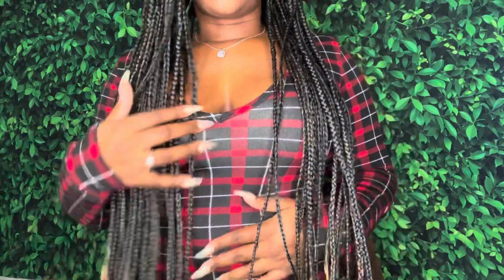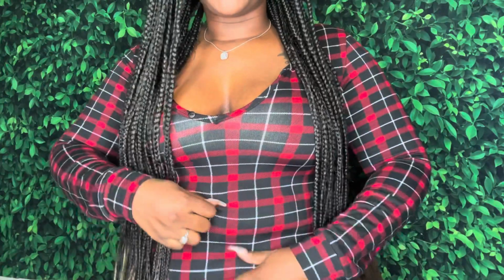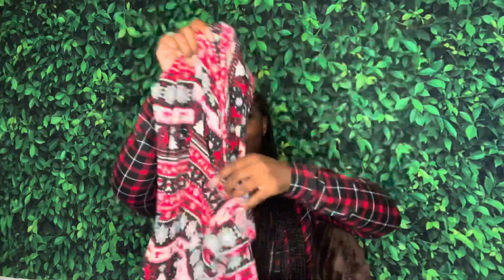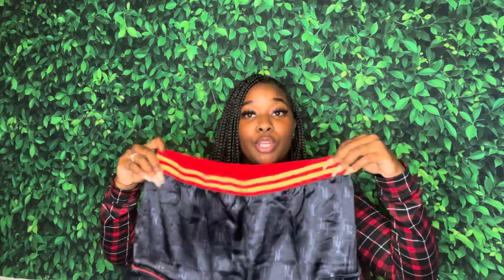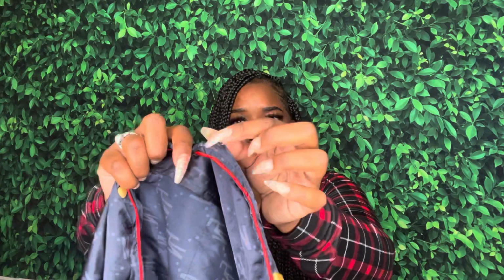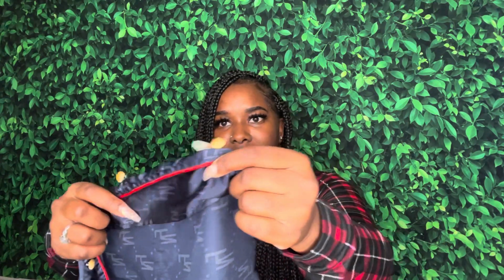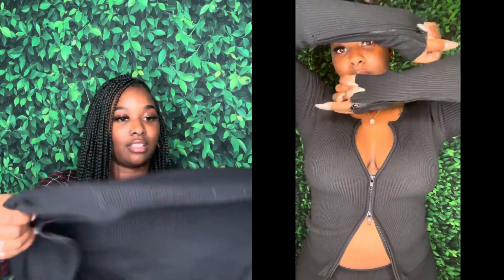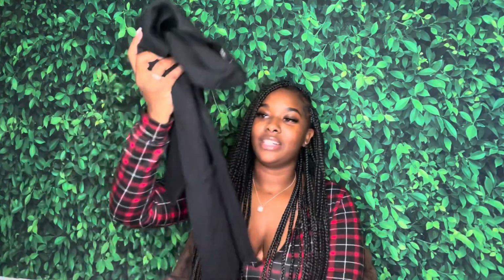Christmas Edition Fashion Nova Haul 🎄🎁 + Unboxing & Try-On 📦 | lucindakristina ♡︎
FAQ |
Age- 24
Sign- Aquarius
Camera- iPhone 12 Pro Max
Hometown- OHIO
THINGS PURCHASED: